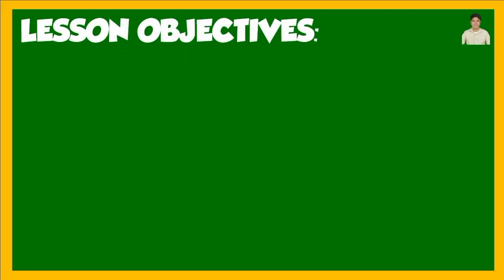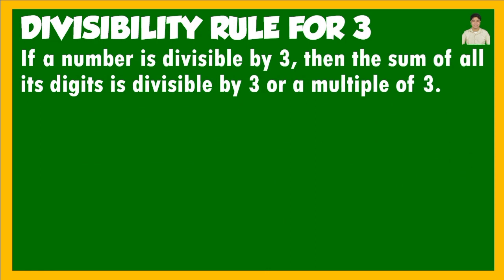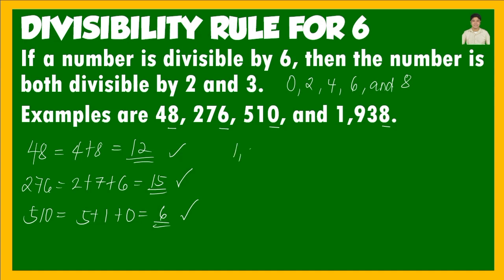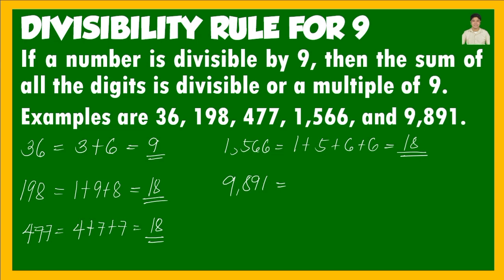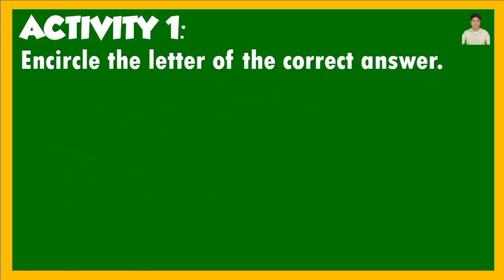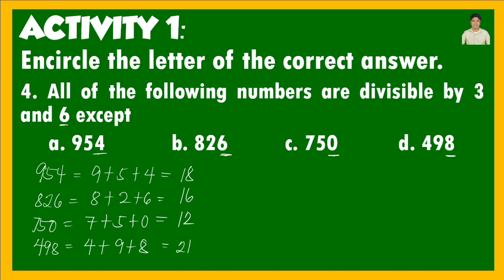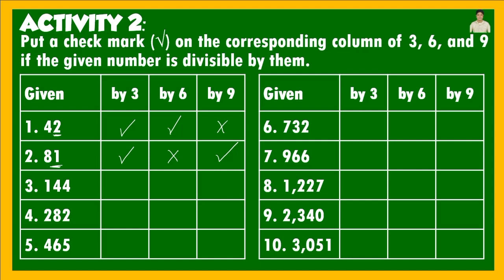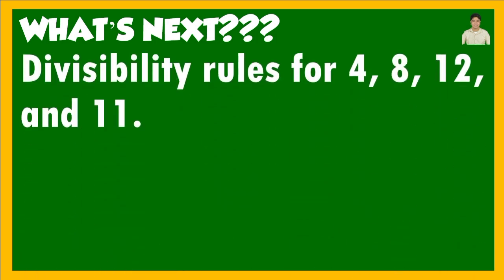DIVISIBILITY RULES FOR 3, 6, AND 9 || MELCS || GRADE 5 MATHEMATICS QUARTER 1 - WEEK 1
This video contains lesson regarding divisibility rules for 3, 6, and 9. Reference used in creating this video lesson are the self-learning modules from SDO-Pampanga.